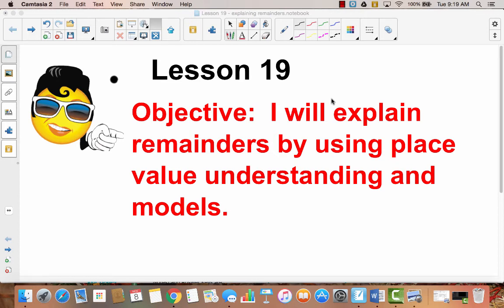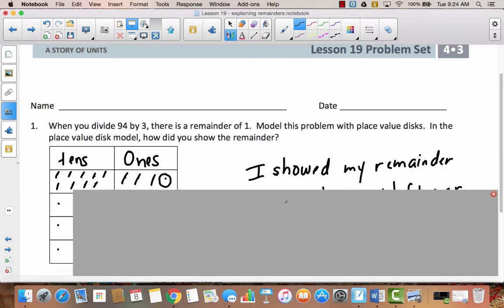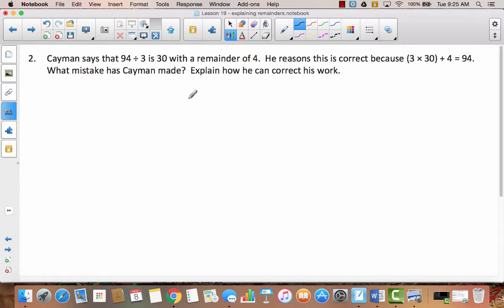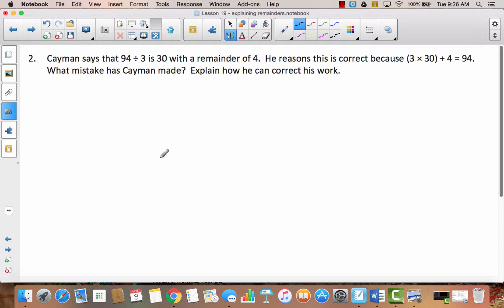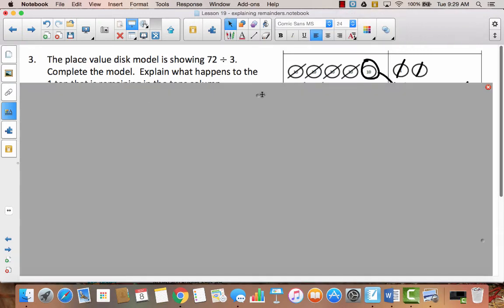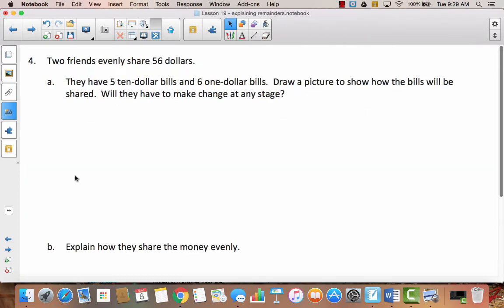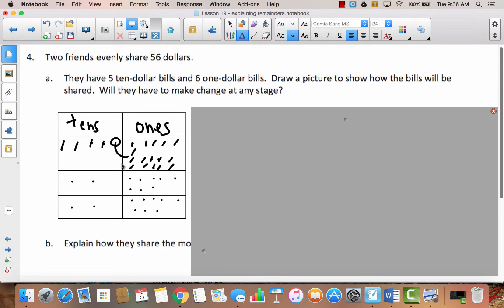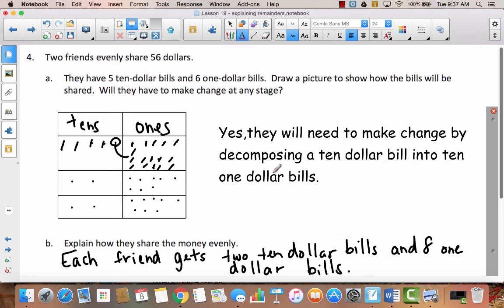Module 3 Lesson 19